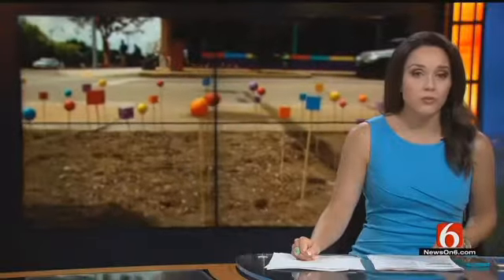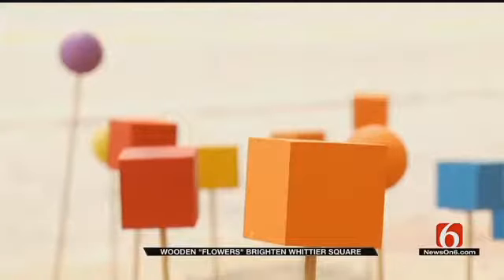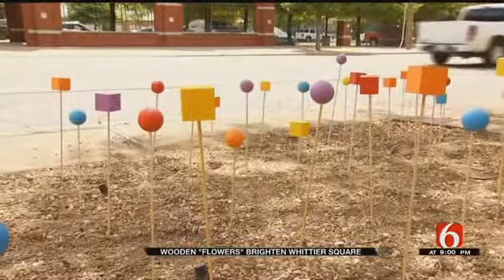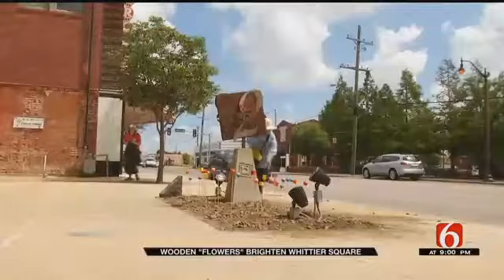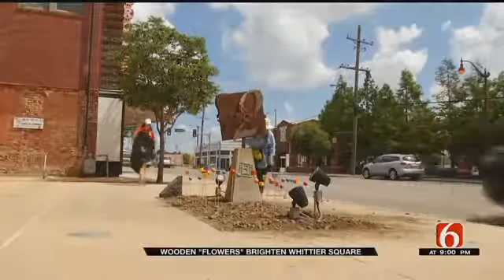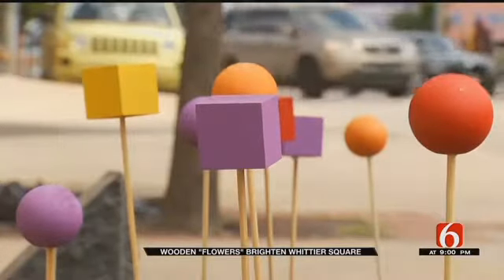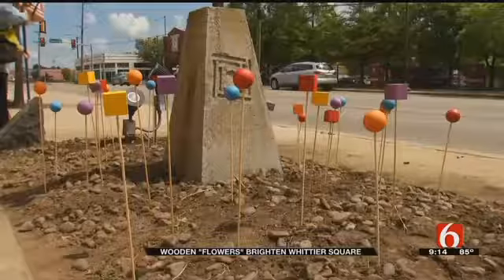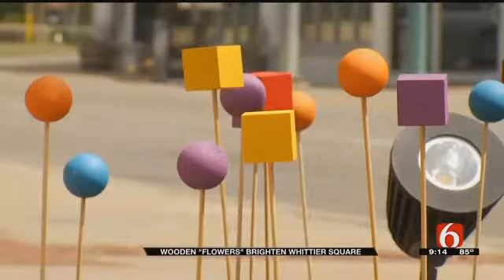Abstract Art 'Flowers' Planted At Tulsa's Whittier Square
Artistic &quot;flowers&quot; are brightening up Whittier Square in Tulsa.